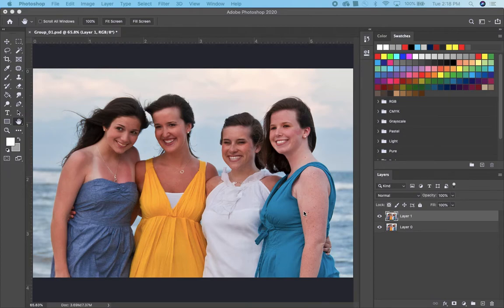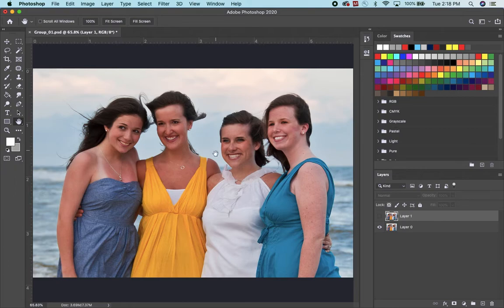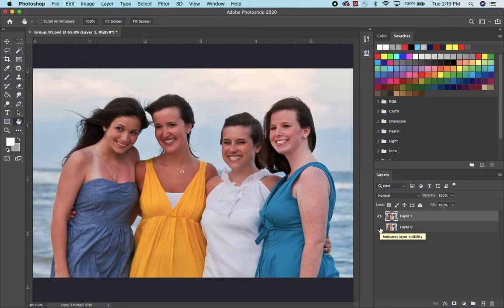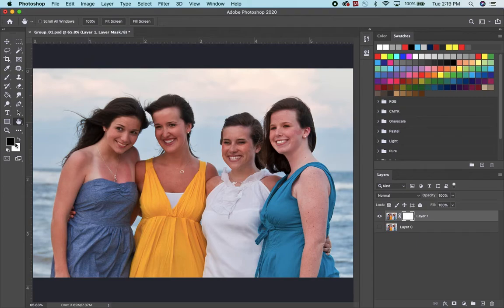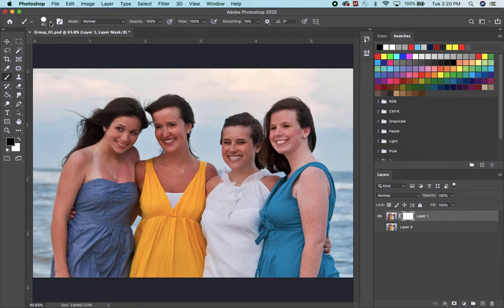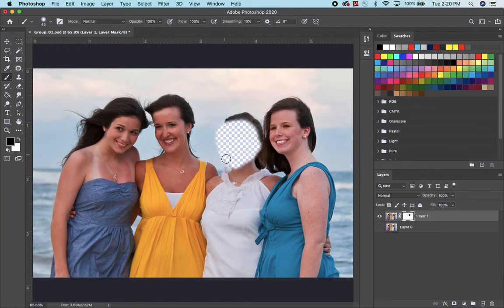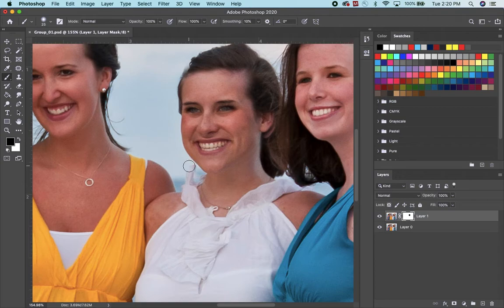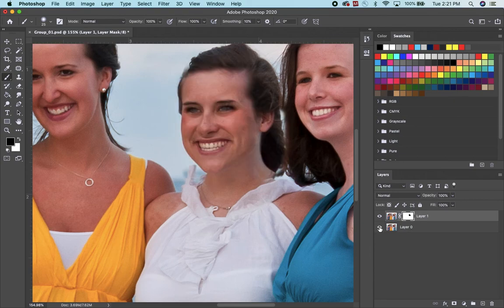Head Swaps - Technique 1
How to swap heads to fix a bad group photo. Technique #1.